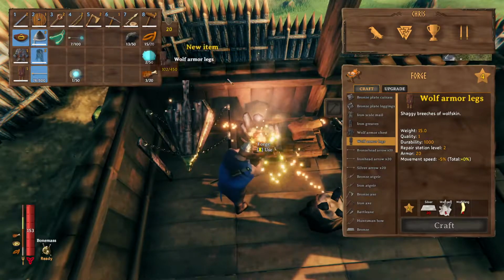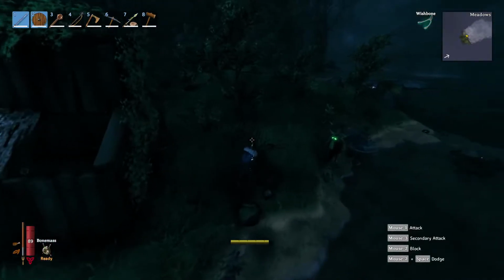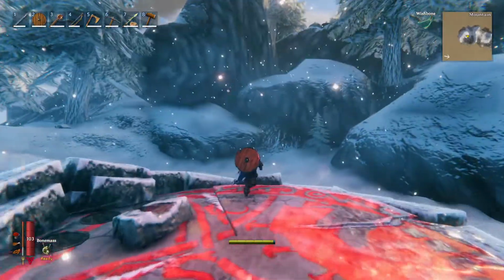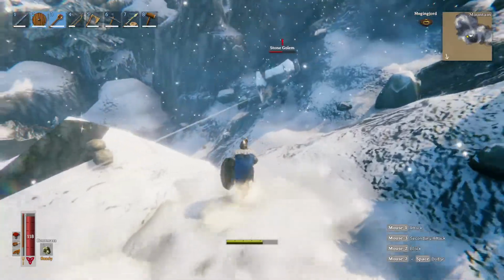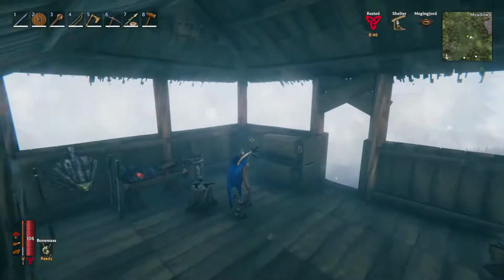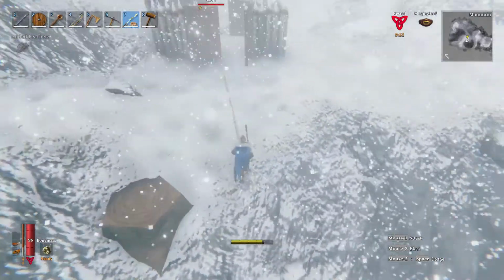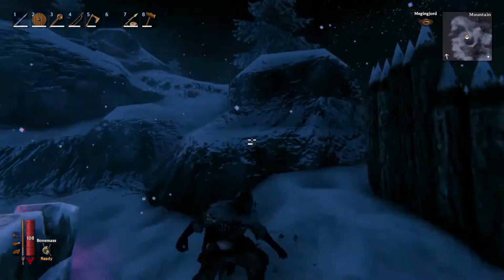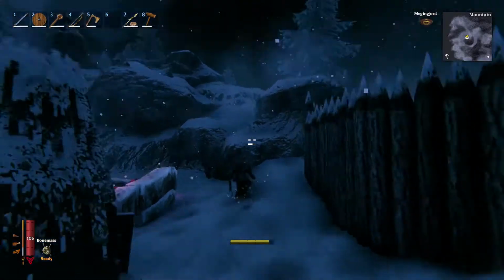Making Wolf Armor, Capturing Wolves to Tame, and Finding Moder's Alter | Valheim Ep. 13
Ohh man, that wolf armor is nice. I think I don't need those frost meads anymore, unless it'll protect me from frost attacks or something. I'm also excited to start taming some wolves, hopefully the two I captured don't escape or despawn. Now to upgrade a few more things and get ready to fight Moder!